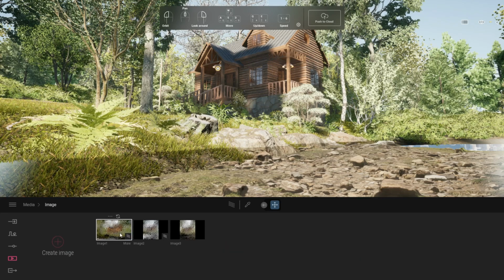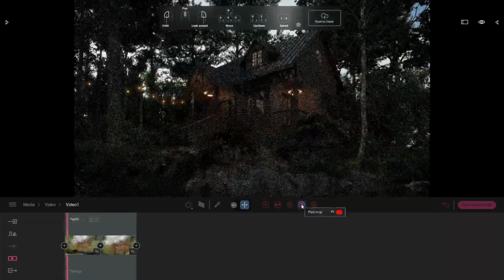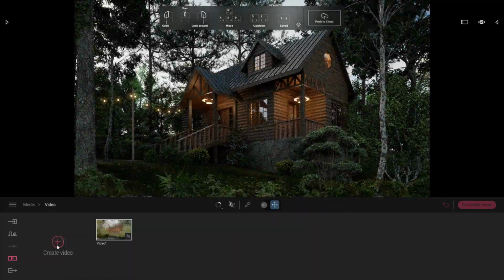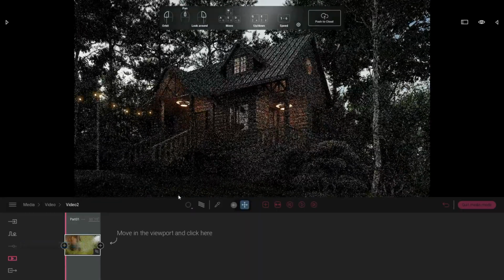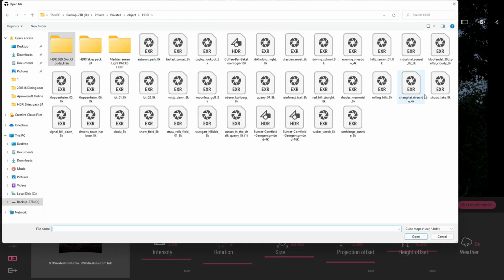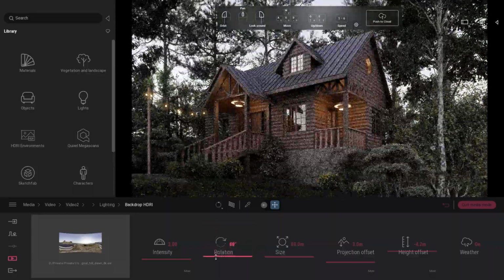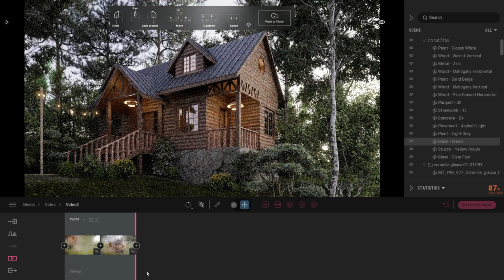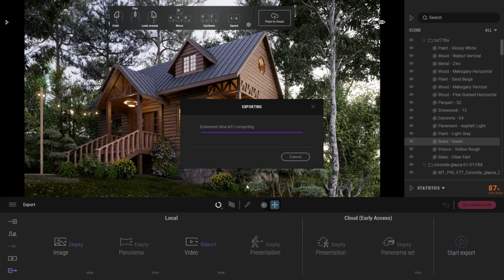TWINMOTION 2022.2 TUTORIAL SERIES - 09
This is my 9th tutorial for Twinmotion 2022.2 . This is first exterior animation tutorial. You can watch the full scene setting from my previous video in this link.